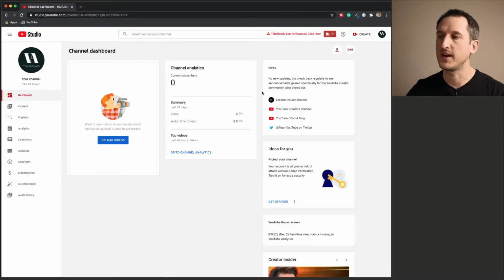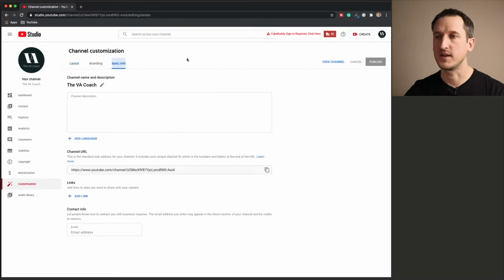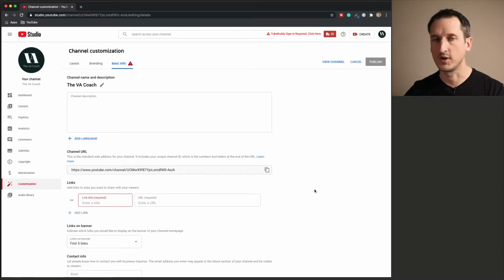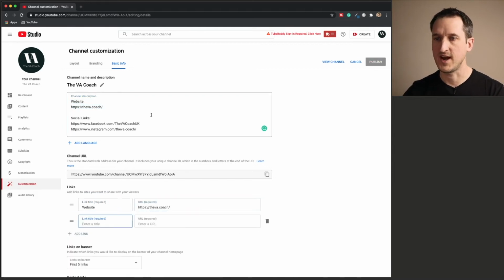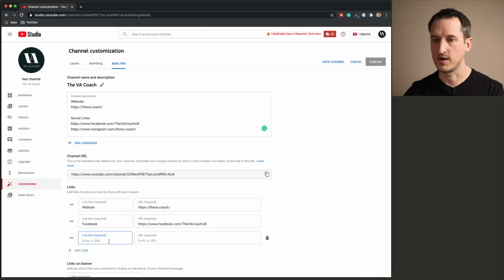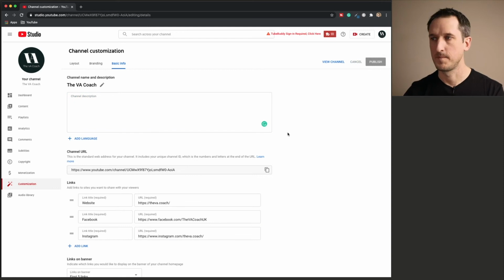How to add Social Links to your YouTube channel - Adding Website URL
► *Current Setup*

*Video Description* This video is a quick tutorial on how to add social links to your YouTube Channel and adding a website URL.